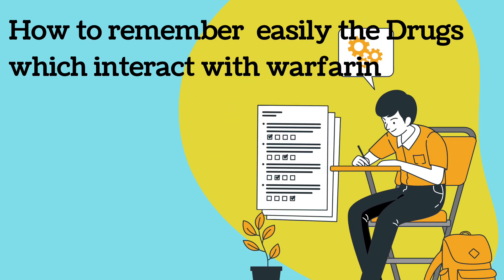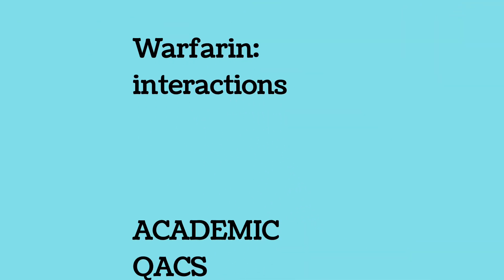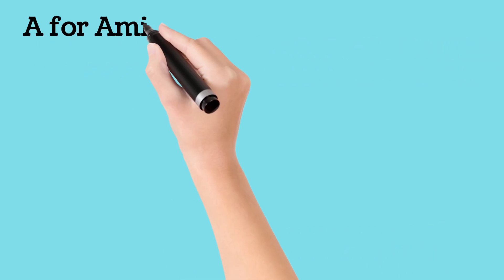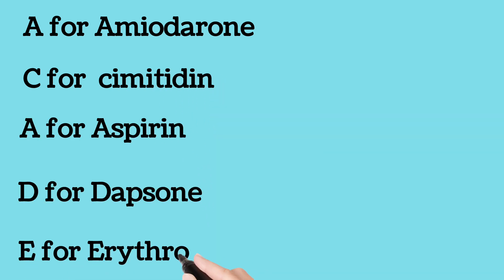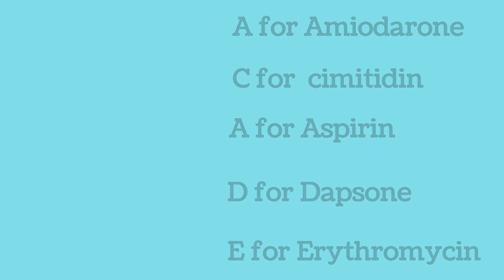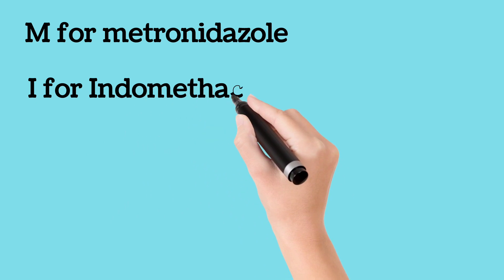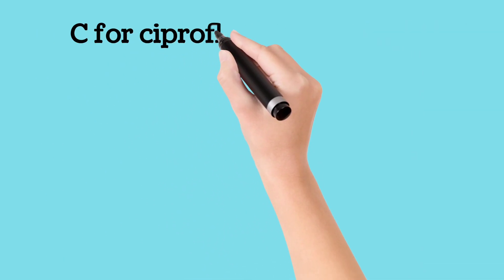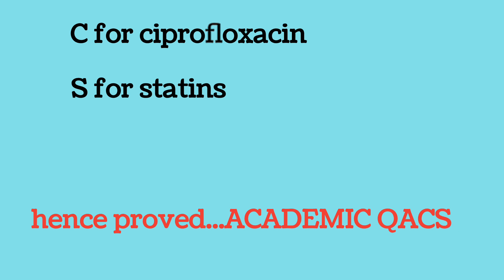warfarin drug interaction mnemonics. easytricks pharmacology.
mnemonics of warfarin  drugs interactions
how to easily remember the drug drug interactions of warfarin, its valuable for pharmacist, doctors and all medical practitioners.
easy tips and tricks.